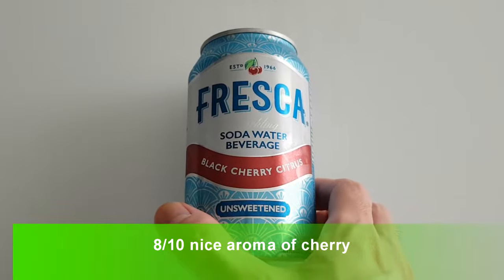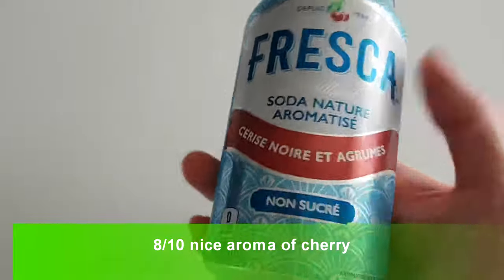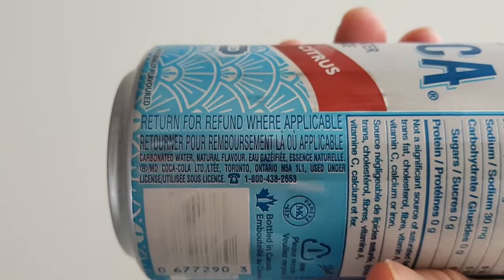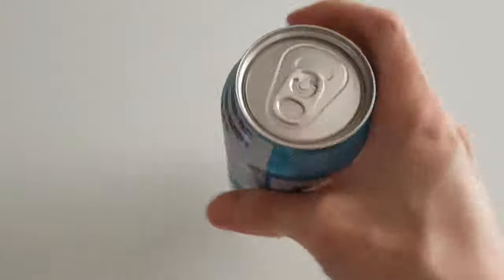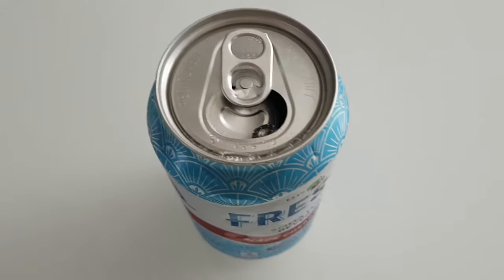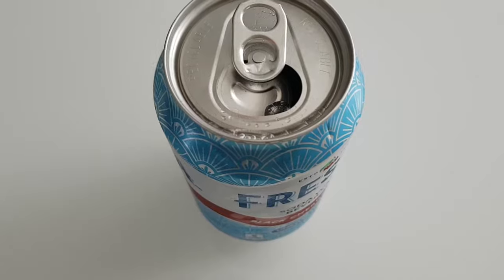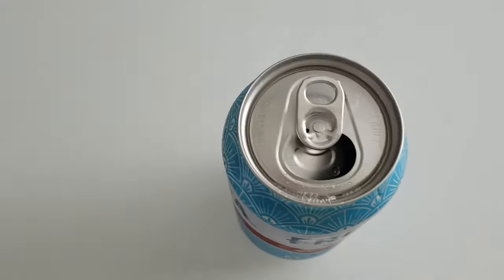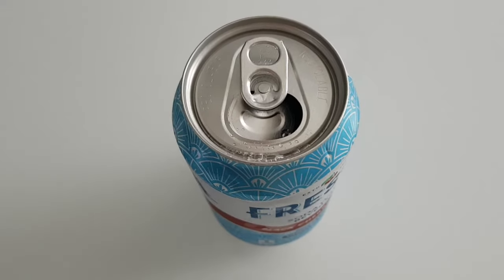Review Fresca Soda Water Beverage Black Cherry Sparkling Water